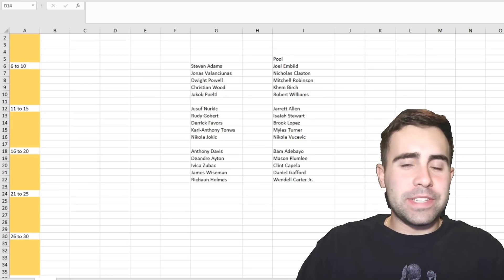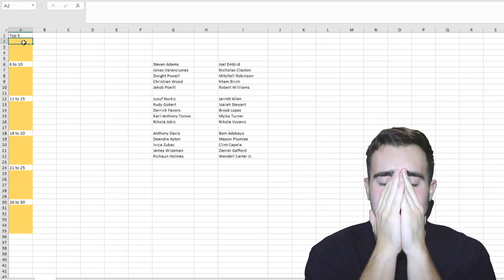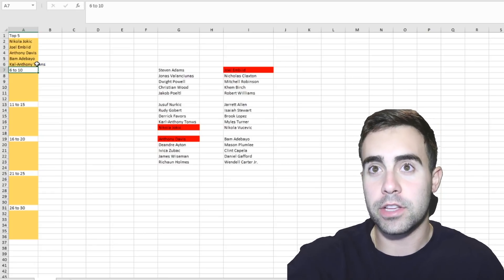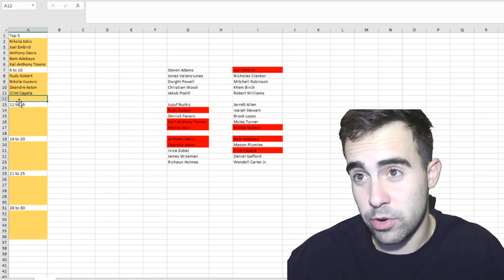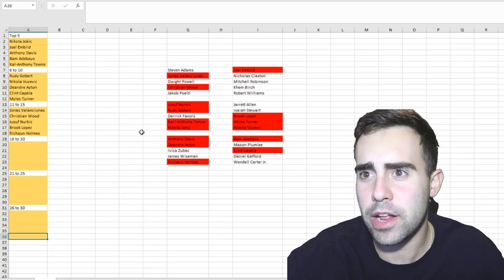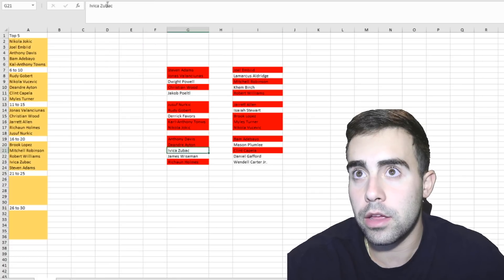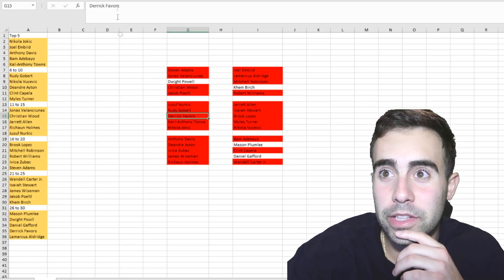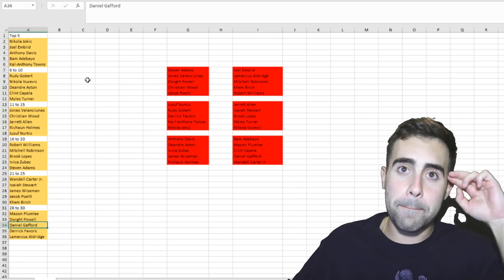RANKING EVERY STARTING NBA CENTER | TIER LIST